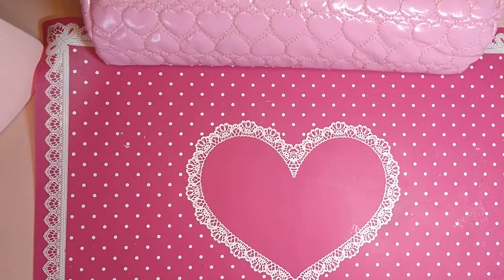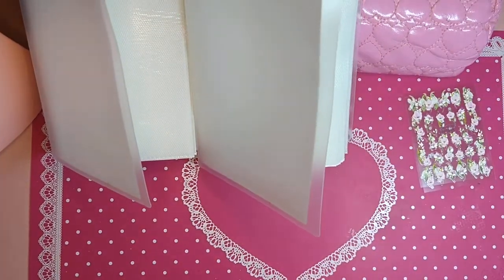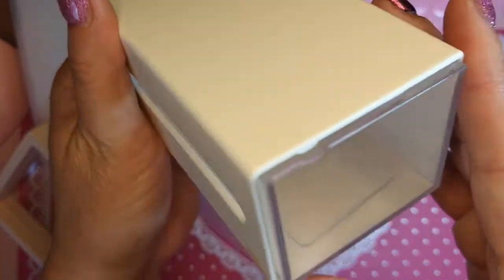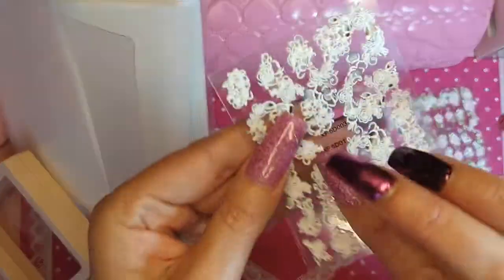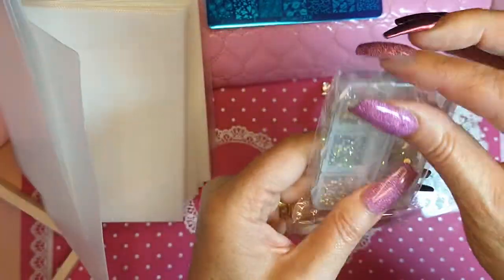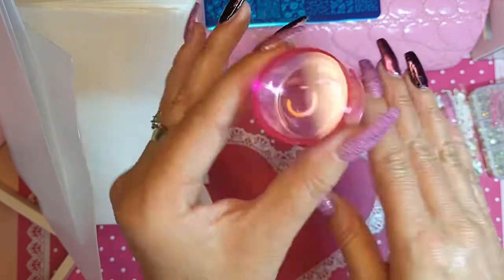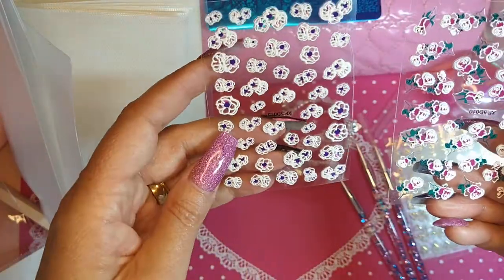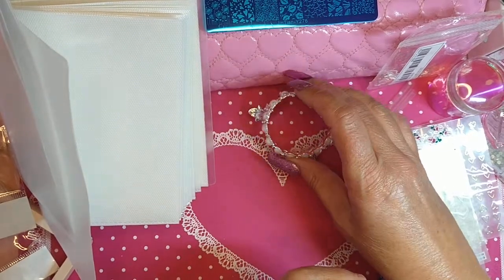SheIn Nail Art Supplies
Stickers
2sheets Flower Print Nail Art Sticker

2sheets Flower Print Nail Art Sticker

2sheets 5D Embossed Floral Print Nail Art Sticker

2sheets Butterfly & Flower Print Nail Art Sticker

1sheet Heart Print Nail Art Sticker

Rhinestones
1pack Rhinestone Nail Art Decoration

1box Rhinestone Nail Art Decoration

Nail Art Foil
1box Mix Color Foil Nail Art Decoration

Transfer Foil
5sheets Graphic Nail Art Transfer Foil

Sticker Book
1pc Nail Art Sticker Organizer Book

Stamper
1pc Nail Art Stamper

Stamping Plate
1pc Heart Pattern Nail Art Template Plate

Art Brushes
3pcs Nail Art Brush Set

Brush Holder
1pc Vintage Faux Pearl Decor Nail Art Pen Holder

Mold Nail Tool
Heart Shaped Mould Nail Tools

Storage Box
1pc Wall Mounted Storage Box

Display Frame
1pc Nail Art Display Stand Frame